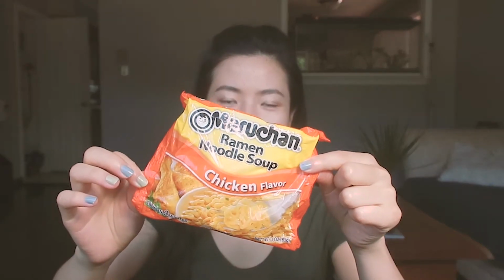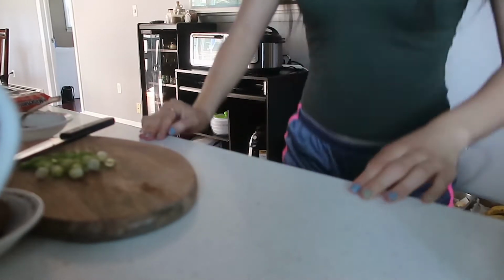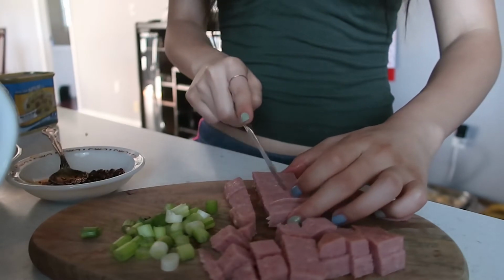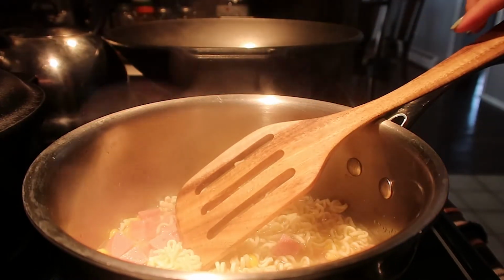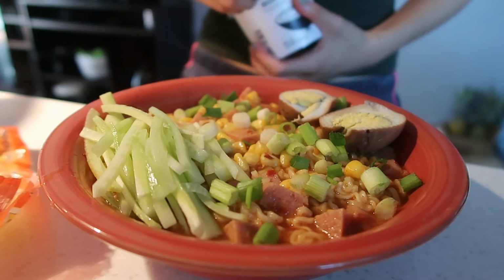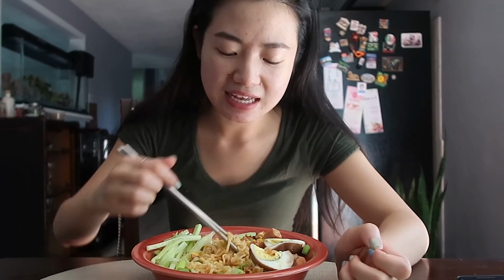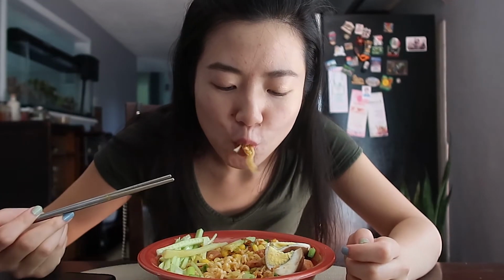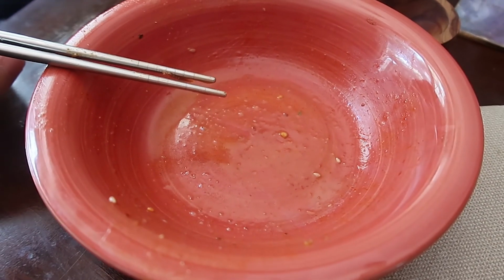I tried making 25 cents ramen FANCY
« M A D E U S I N G »

Stay Young & Keep Chasin' Your Dreams!

Isabelle